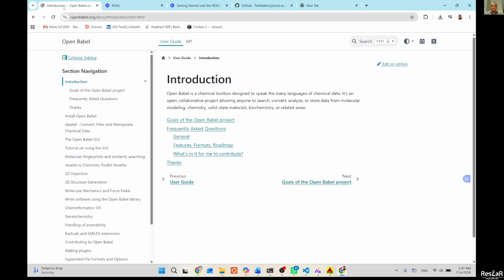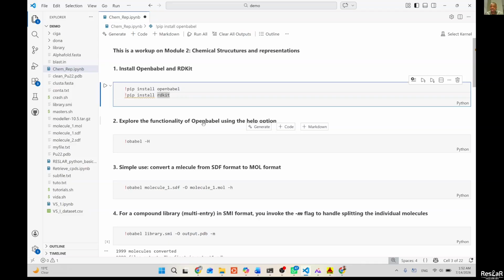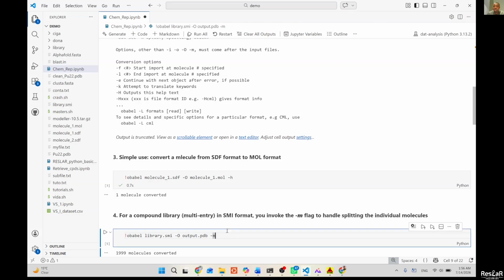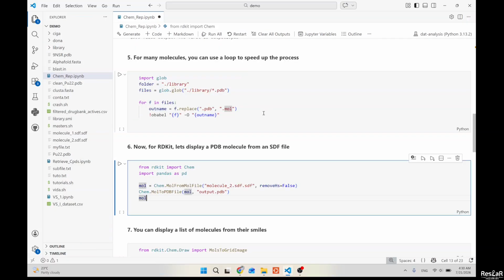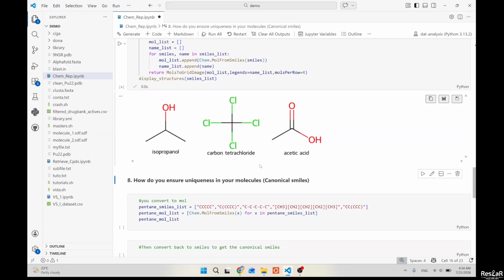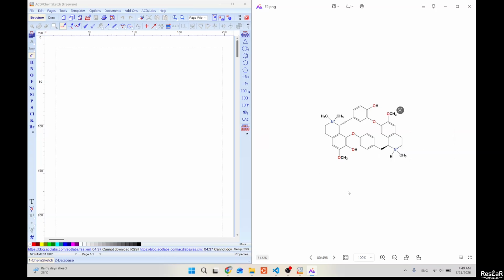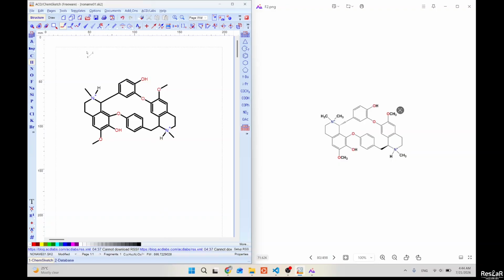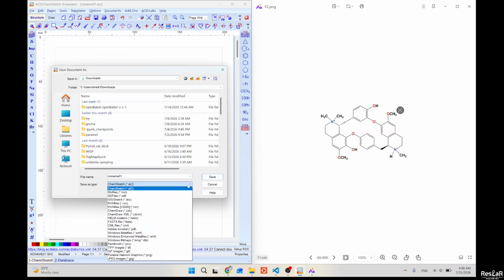Chemical Representation and File Formats Practical (Module 3)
The abstractions of chemical structures require a way to represent them in a language suitable for computation and modelling. The user will understand basic representations of chemical structures and biomolecules; how to enumerate R groups and convert between structure file types using OpenBabel and RDkit.